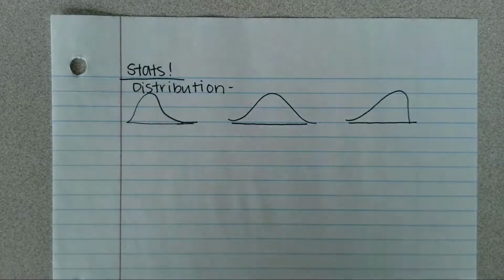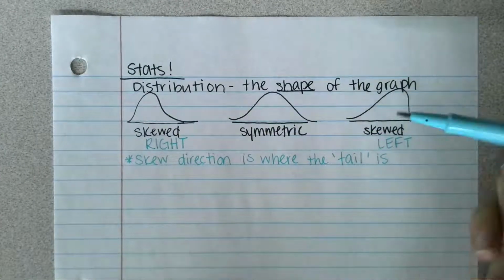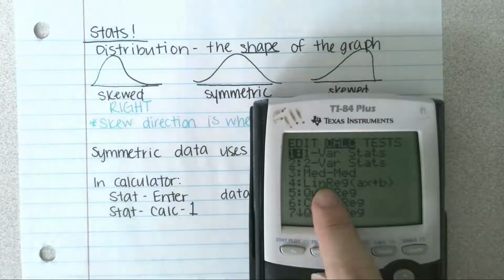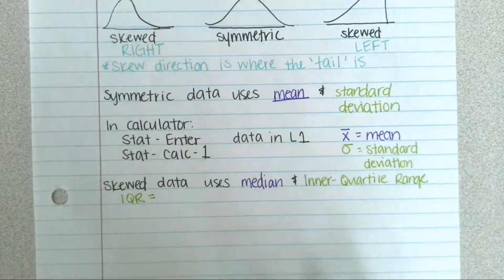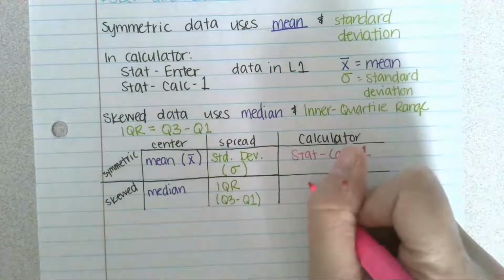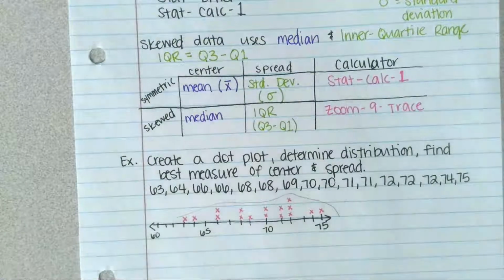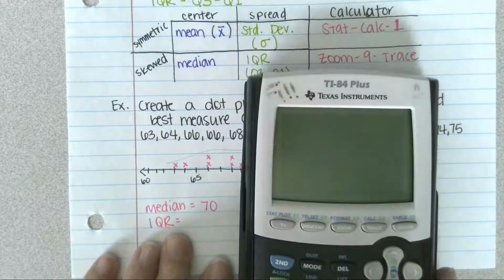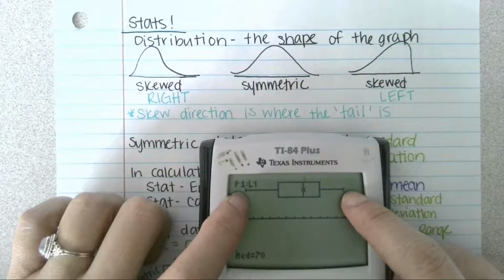Distribution and Best Measures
Distribution of Data Sets and Best Measures of Center & Spread